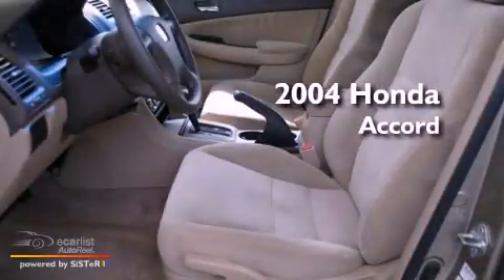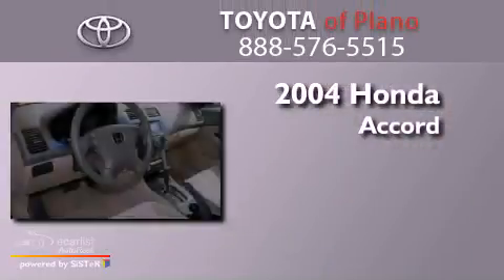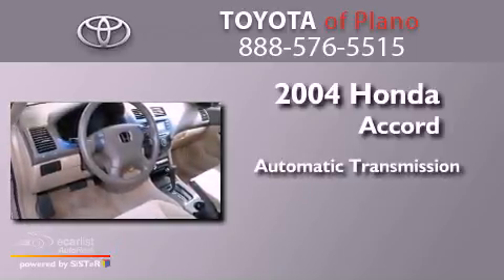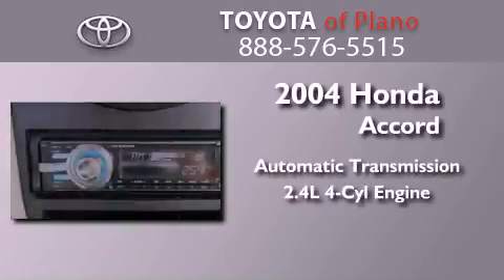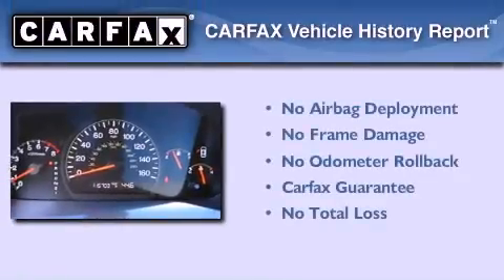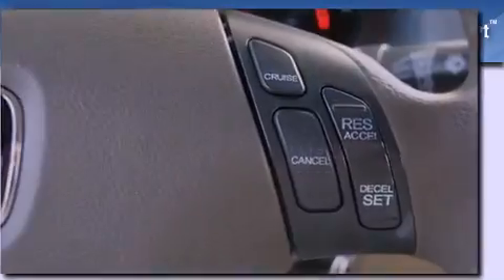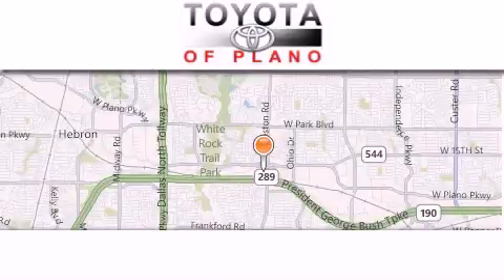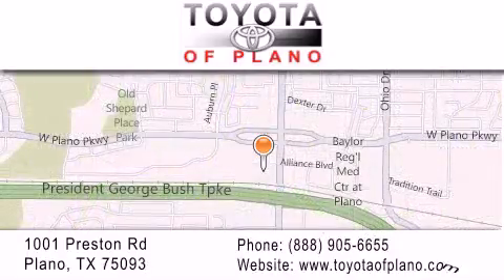2004 Honda Accord Plano TX 75093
Year : 2004
 Make : Honda
 Model : Accord
 Engine : 2.4L DOHC MPFI 16-valve i-VTEC I4 engine
 Trans . : Automatic
 Exterior : Gold
 Miles : 115,658
 Interior : Tan
 Toyota of Plano
 Preowned 2004 Honda Accord Plano TX